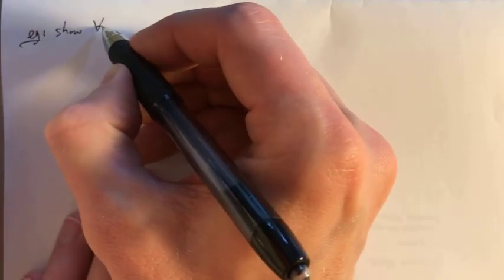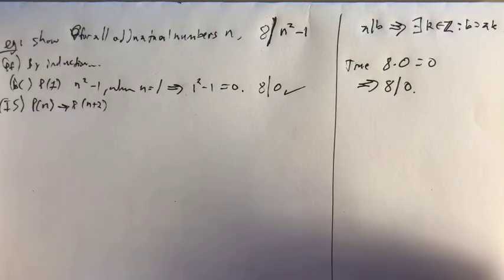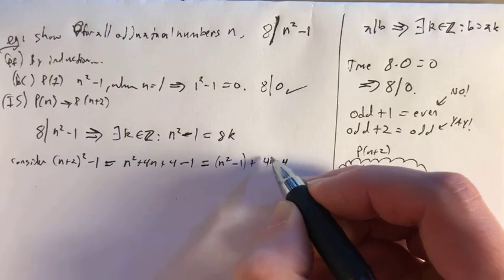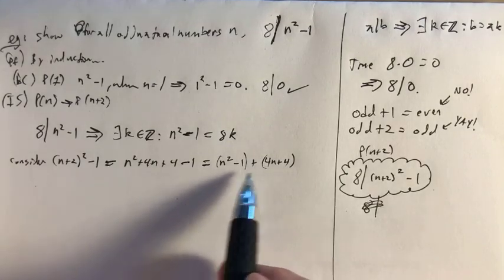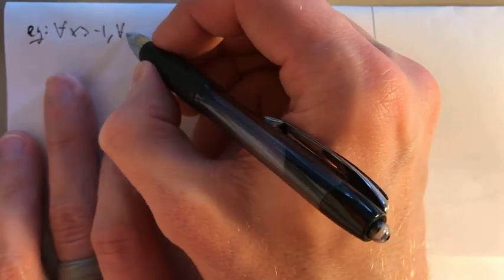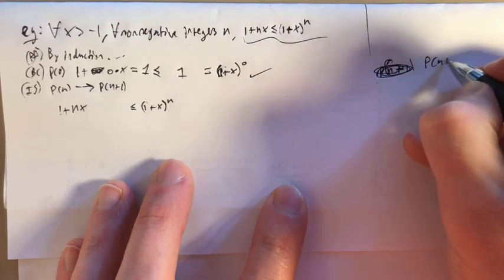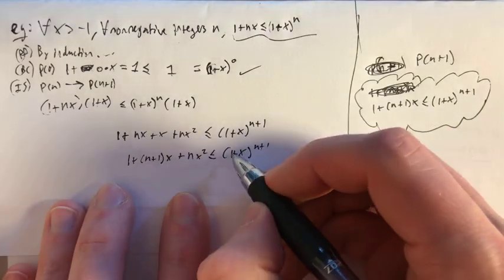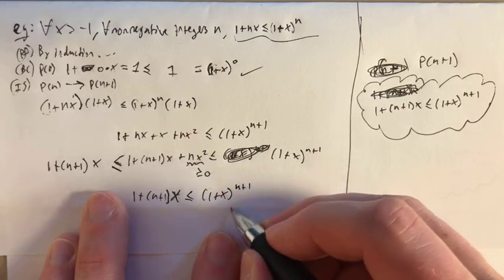Math 314 - 4B - Induction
This is the second lecture on induction.